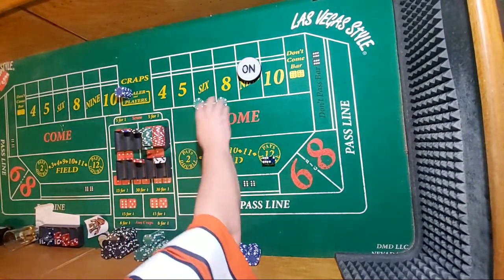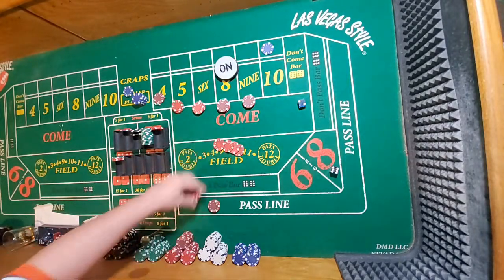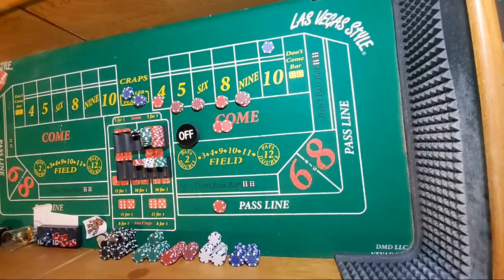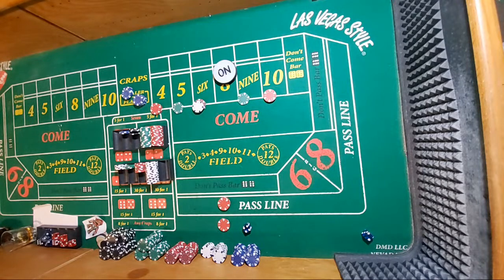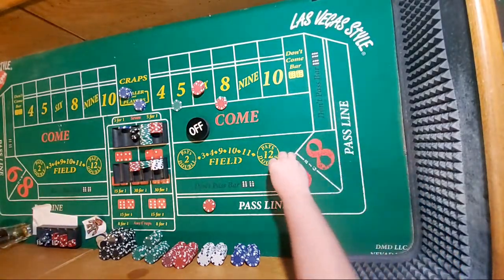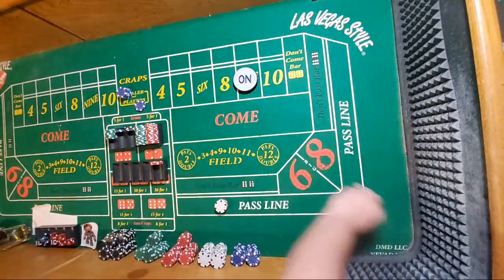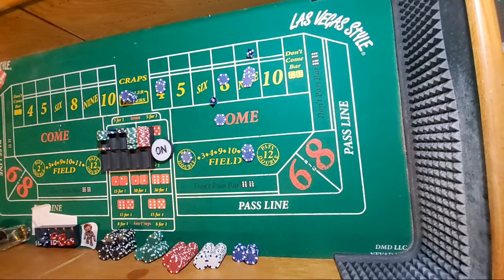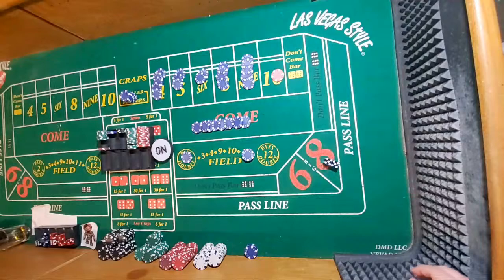Craps Game Play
for more craps information and NFL picks!